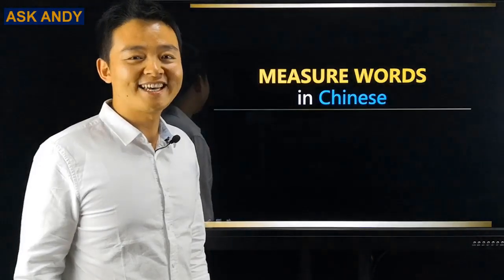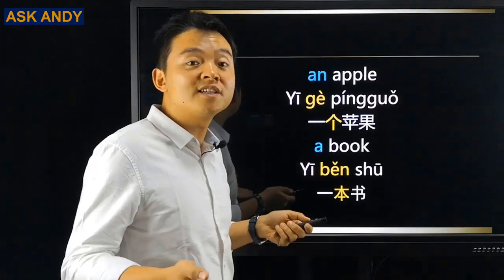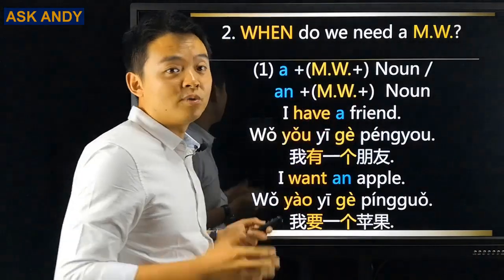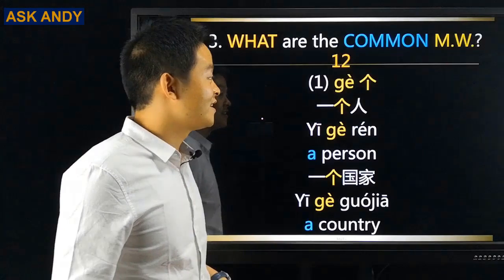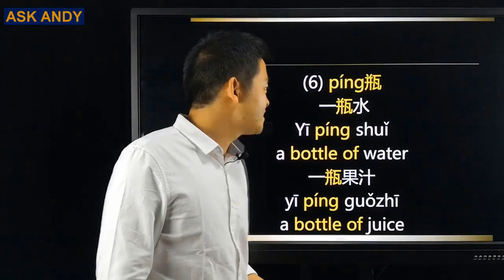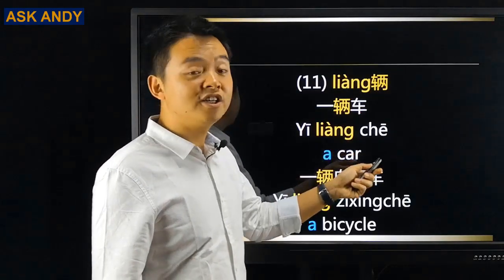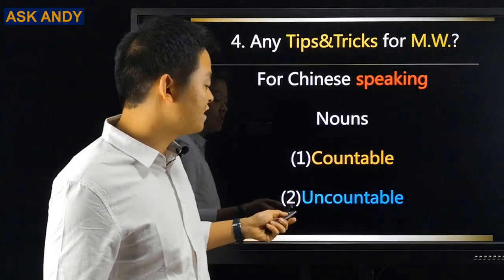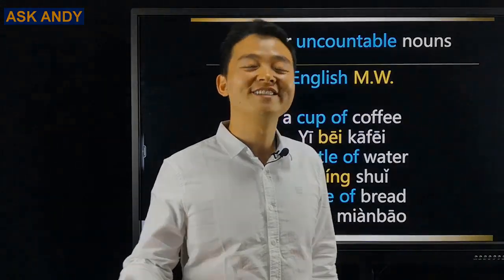Chinese Measure Words Classifiers in Chinese Measure words in Mandarin Chinese HSK Grammar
Videos you may also be interested in:
Please give it a thumb up 👍if you like the video! Thank you!

Chinese Measure Words (2021) Classifiers in Chinese Measure words in Mandarin Chinese HSK Grammar